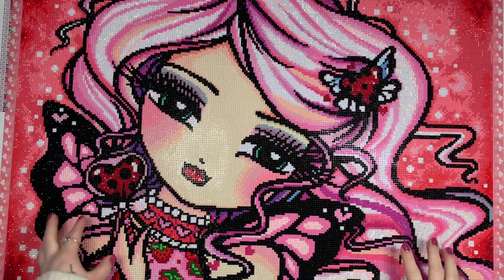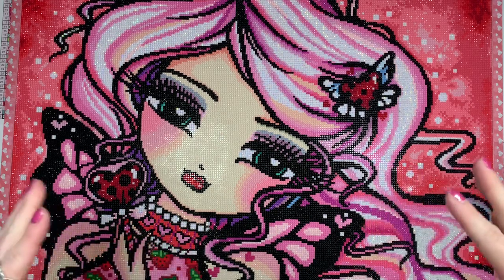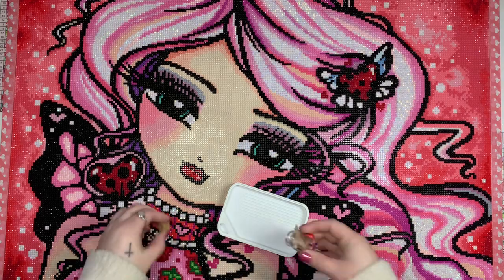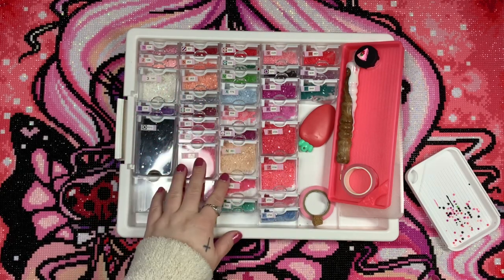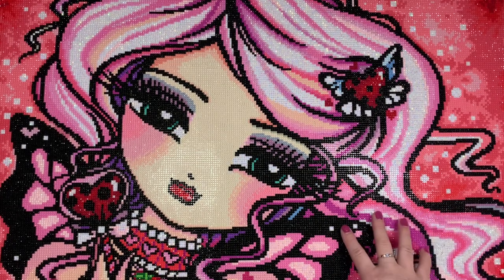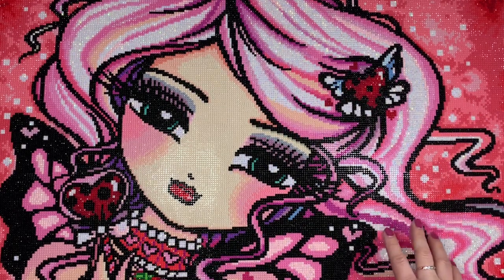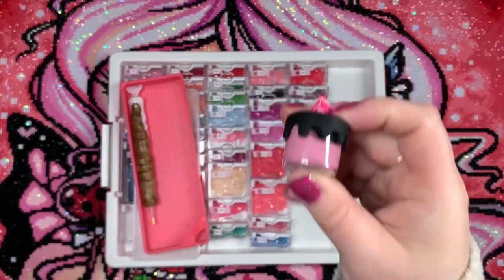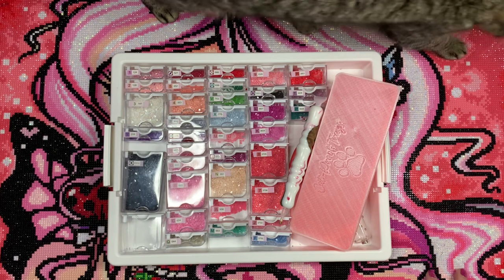Diamond Painting Post Review ll "Ladybug Love" from Diamond Art Club 🐞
It's post review time! I loved working on this one, the colors were just so February!